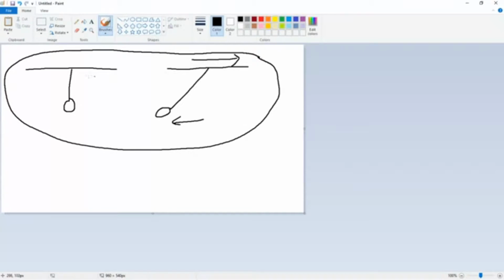AP Physics Project Mujtaba Elshaikh